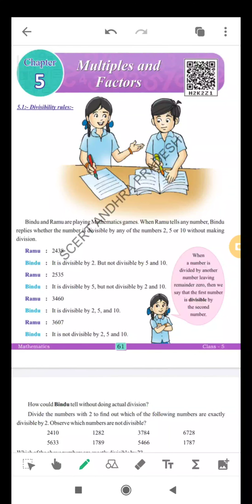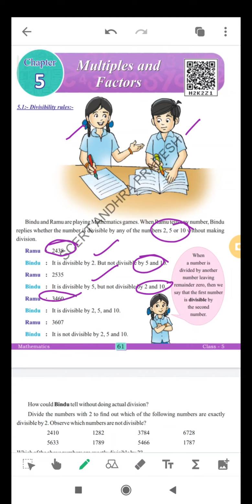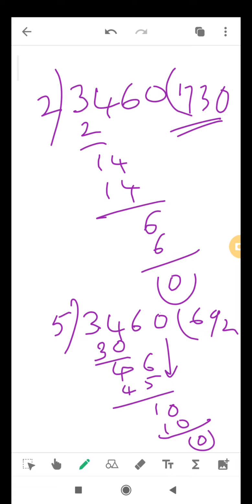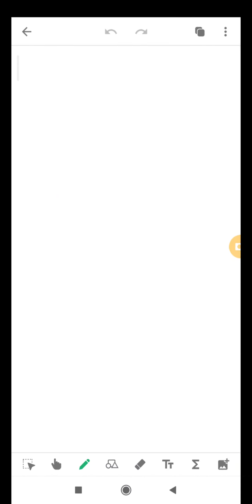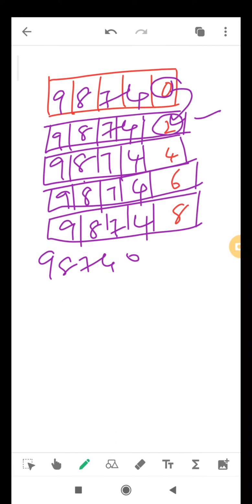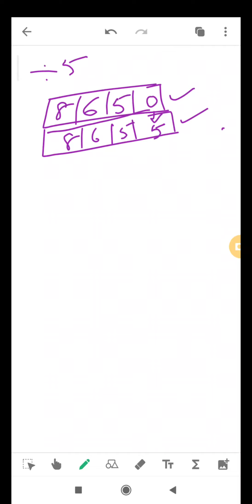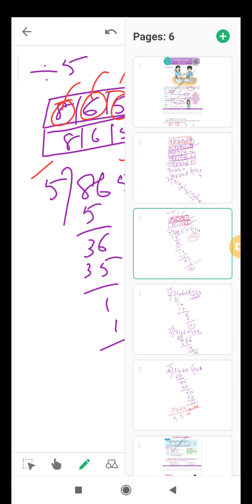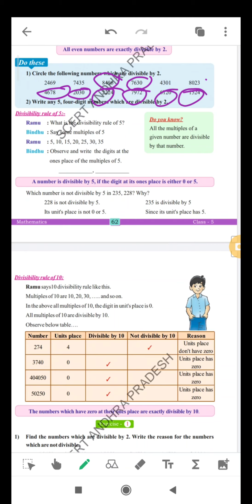VidyaDaan Class 5 Maths Chapter 5 Factors n Multiples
VidyaDaan C5 Maths Chapt5 Factor Multiple